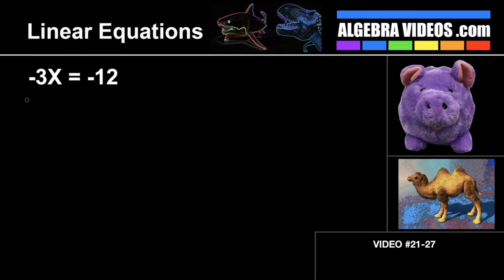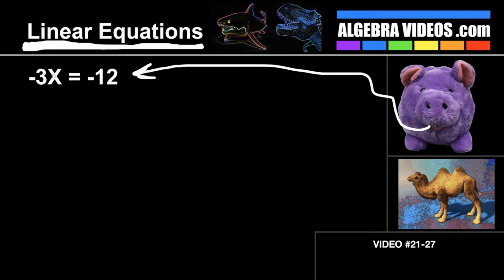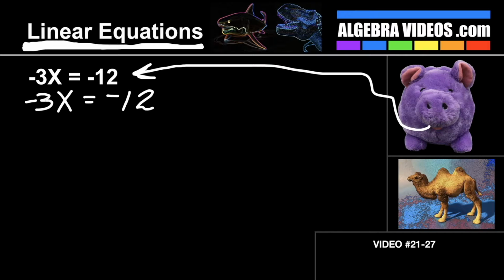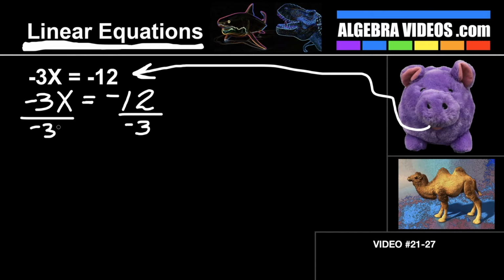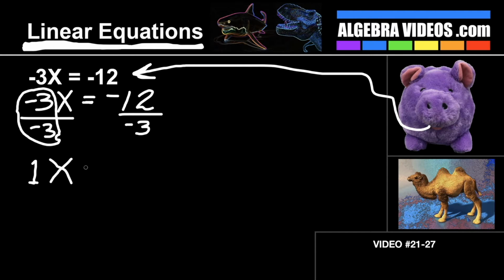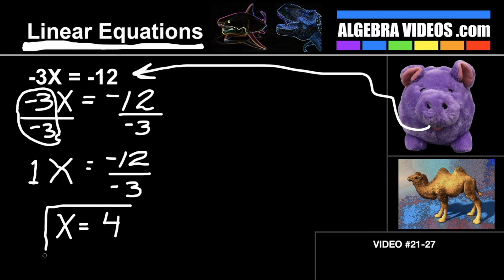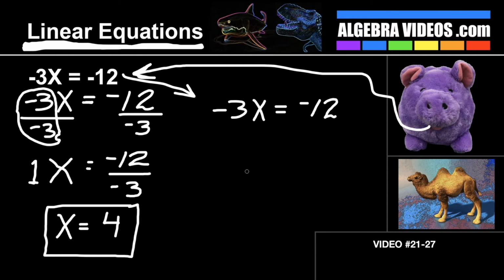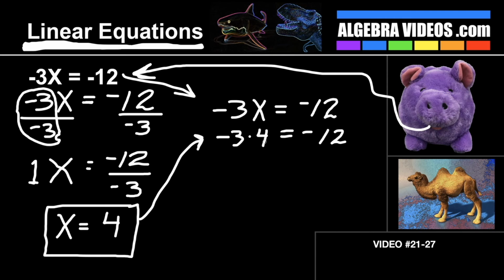Algebra Videos #21-27: -3X = -12